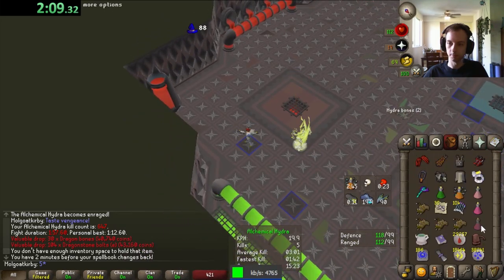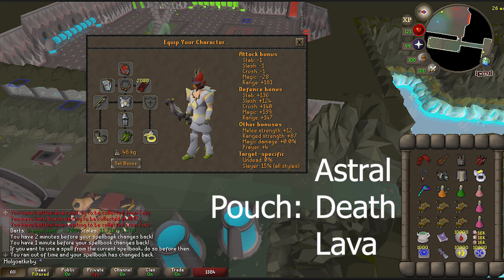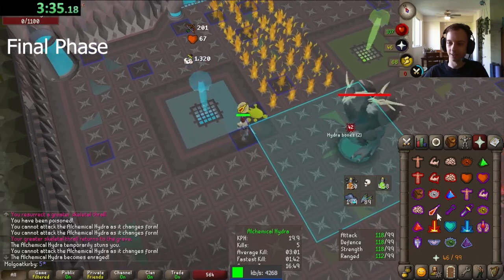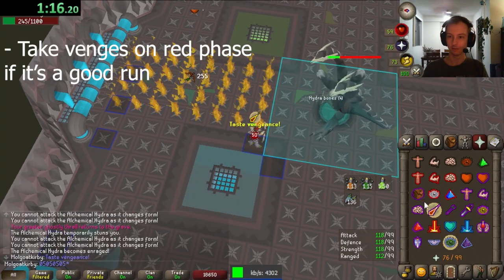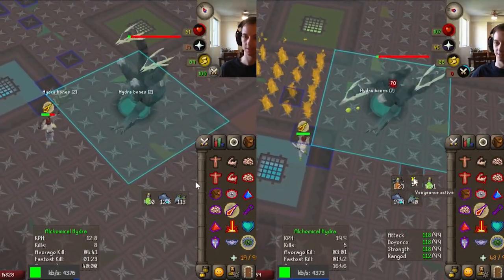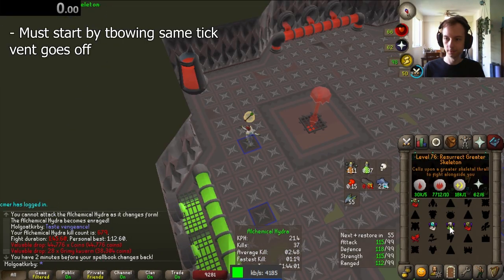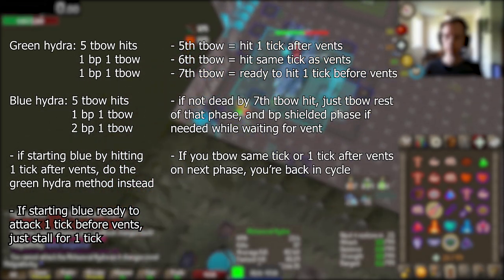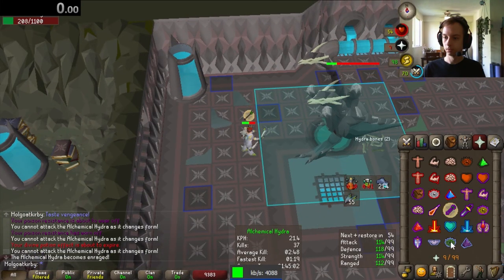Sub 1:20 Hydra Guide (Combat Achievements Series)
This is a guide for the grandmaster task of sub 1 minute and 20 second hydra.

Credit to Alex for helping me out this time, you can follow them on twitter here:

For Hydra in particular, Alex came up with the special method, I made a couple discoveries of my own like the god cycle (by accident lol) thanks to thrall speeding up the phase transition, and the timing for finishing off hydra to set up for the next kill.

0:00 Intro and Rating
1:43 Gear
2:07 Hydra Basics
4:20 Speedrun tips and tricks
9:59 Special Method
12:52 Example Run 1
14:35 Example Run 2
16:51 Example Run 3

OSRS Soundtrack